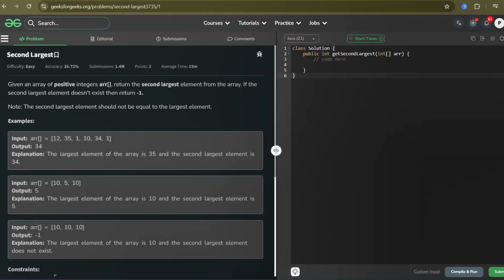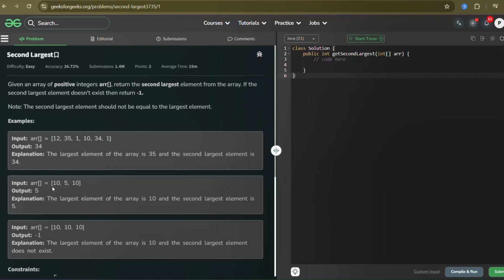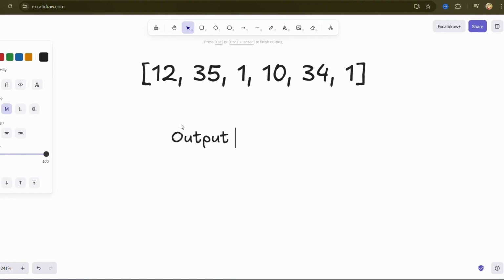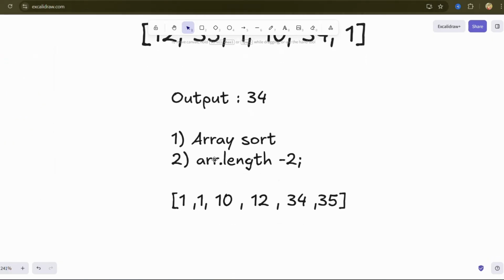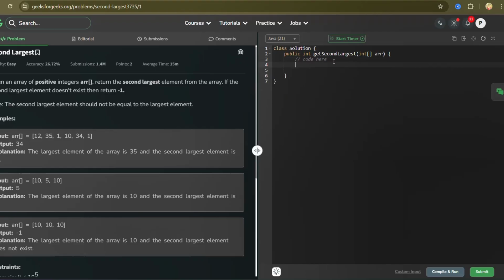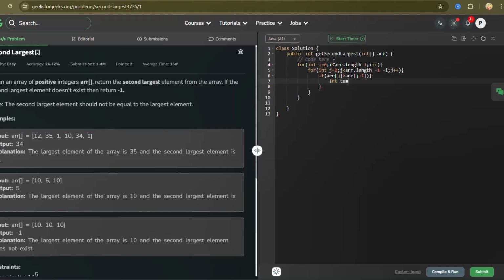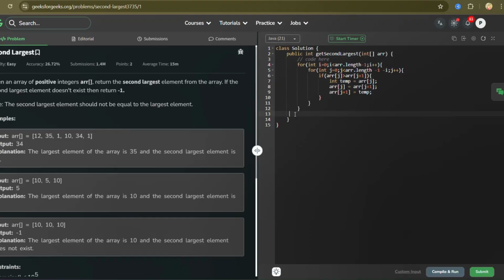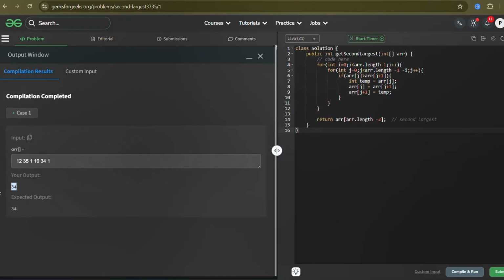Second Largest Element in Array | Best Logic + Java Code Explanation | GeeksforGeeks Problem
In this video, we solve the "Second Largest Element in an Array" problem from GeeksforGeeks using Java.
I explain the logic in a simple, beginner-friendly way and walk through the complete code step-by-step.

🔹 What you’ll learn:
✔ How to find the second largest element in an array
✔ Bubble sort logic (for understanding)
✔ Efficient approach overview
✔ Common mistakes to avoid
✔ GFG problem walkthrough

📌 Problem Link: GeeksforGeeks – Second Largest
📌 Language: Java
📌 Suitable for: Beginners, DSA learners, Java developers preparing for interviews